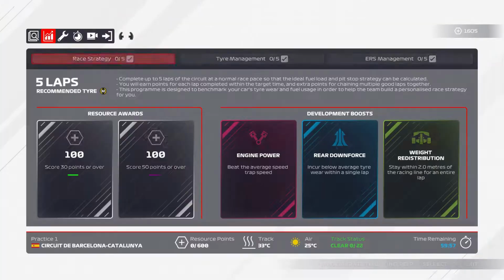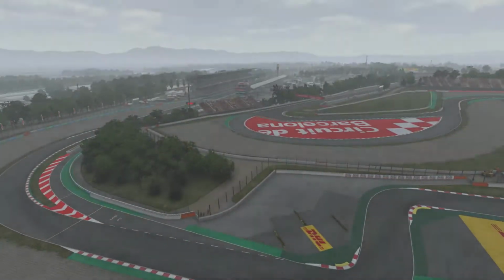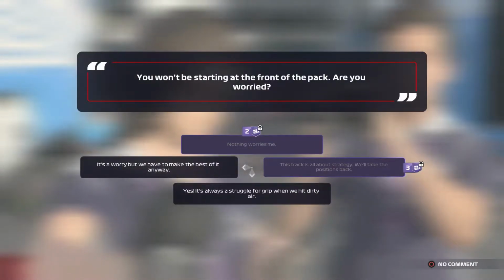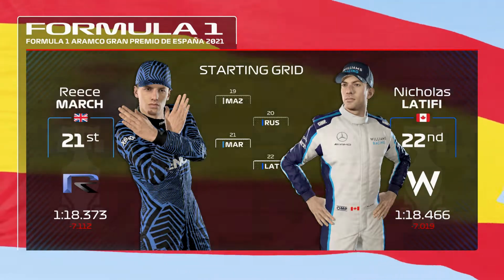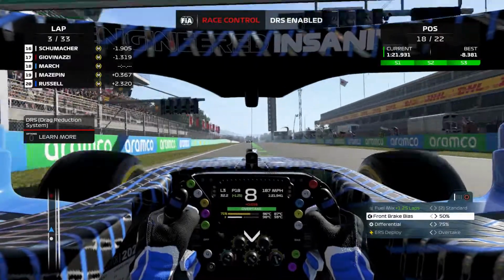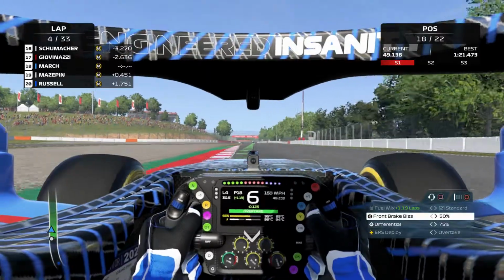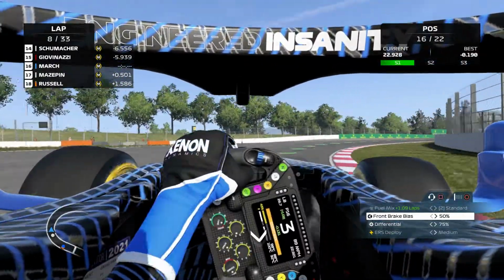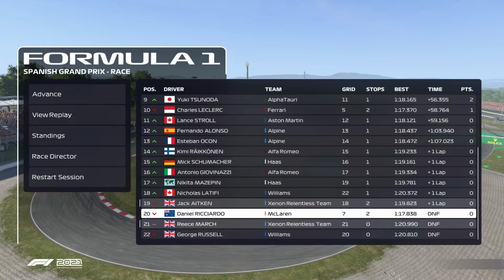Massive Crash That Ended My Race! | F1 2021 MY TEAM CAREER MODE SEASON 2 ROUND 2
Hey guys welcome  back to another video, today I decided to continue my F1 2021 Game My Team Career Mode for Season 2 Round 2 at Spain, so enjoy the video!